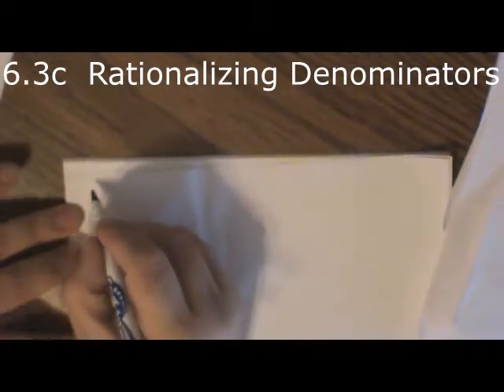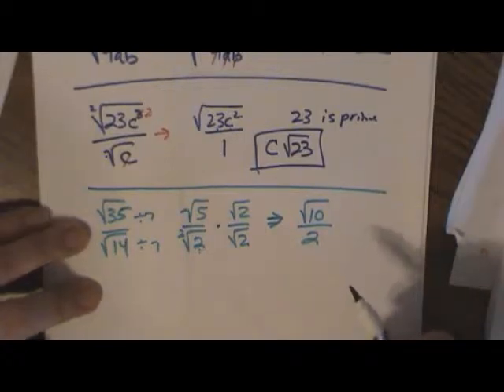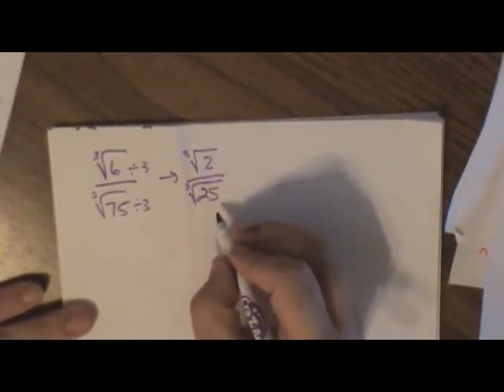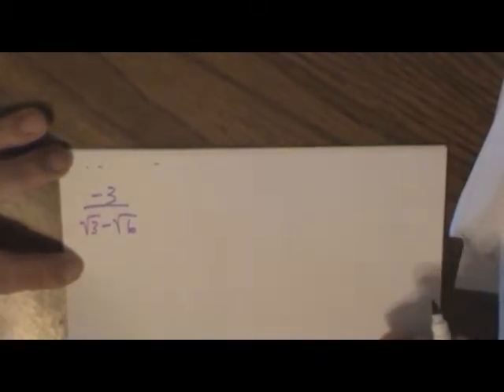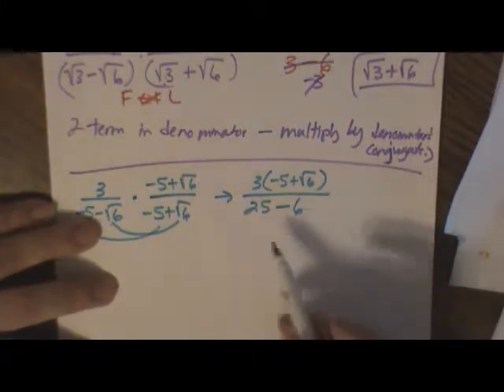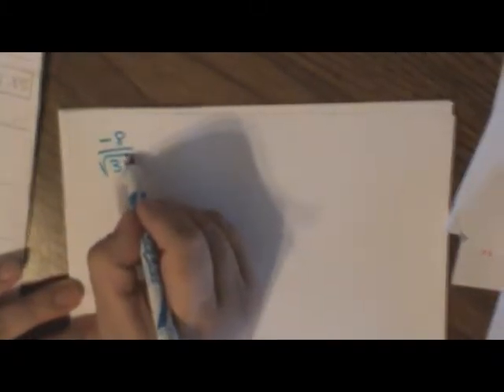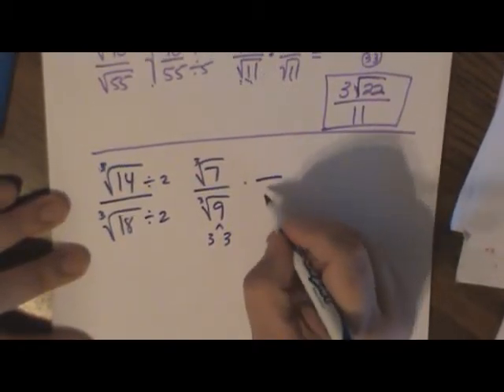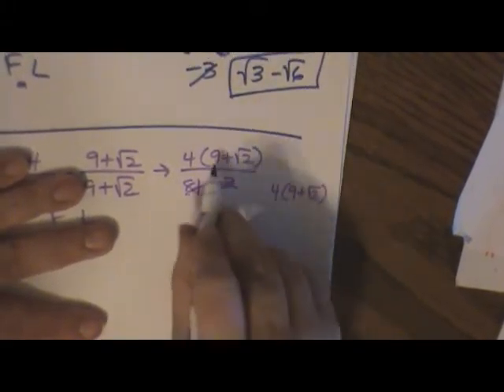6.3c Rationalizing Denominators